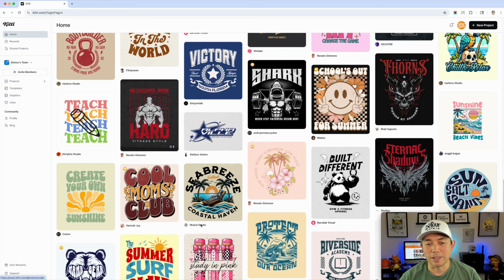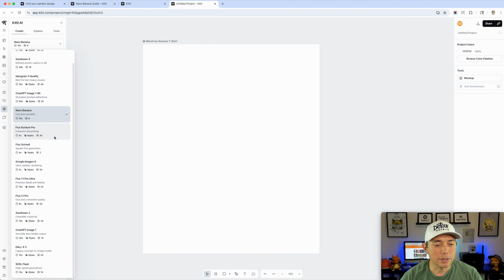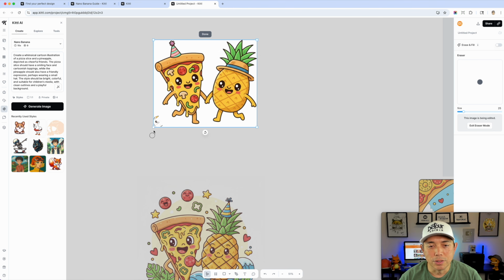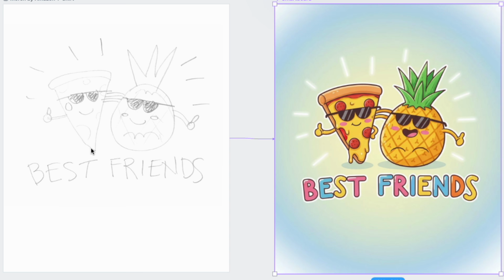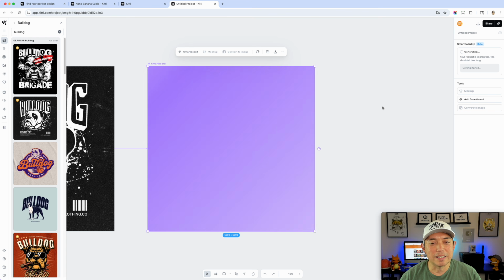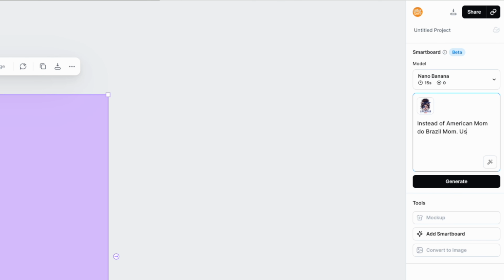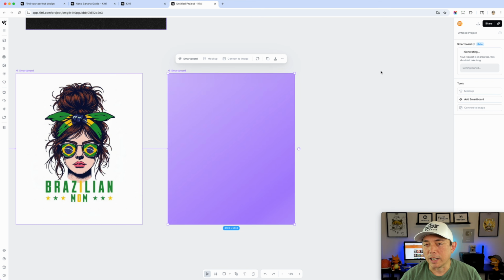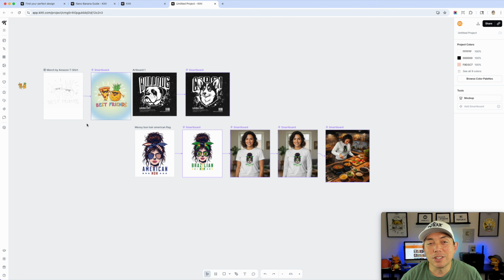Nano Banana Plus Kittl Flows! The Perfect Compliment. Try it now!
Kittl has never done this before — Nano Banana is free for 5 days! This is the perfect moment to upgrade to any paid plan and unlock full creative control.

Use code: DETOURYT